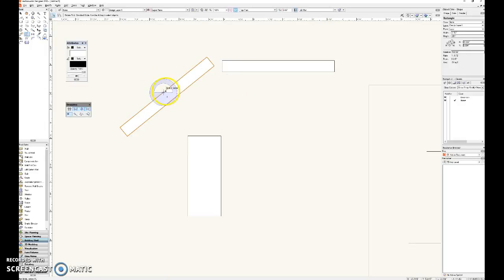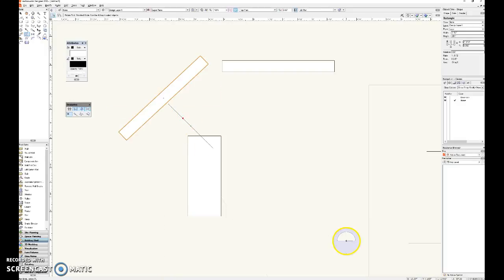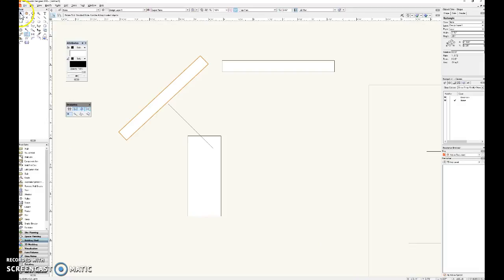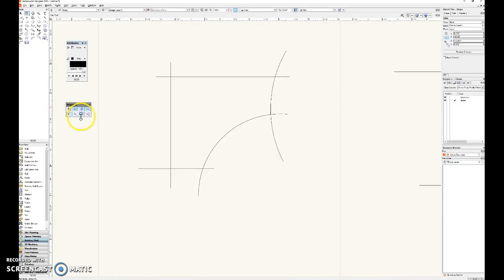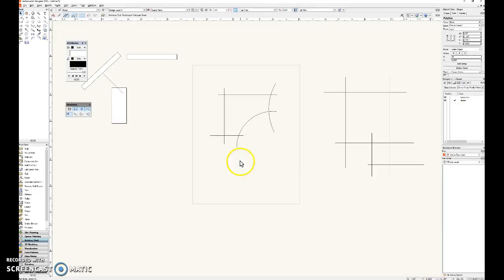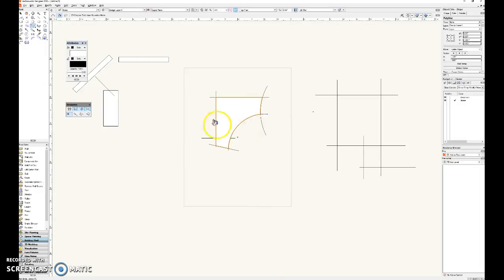3 CAD tools Chief needs